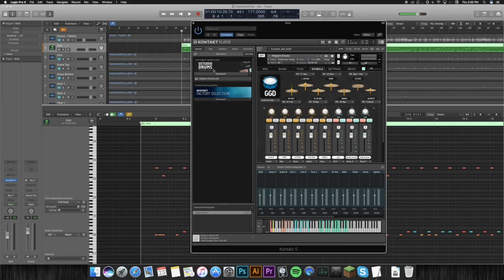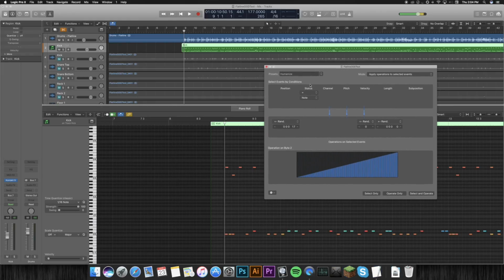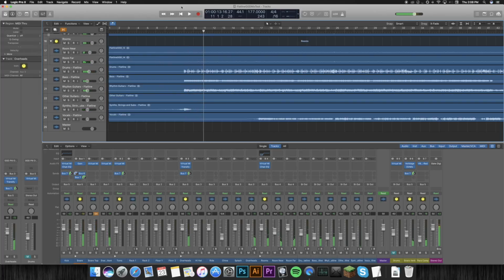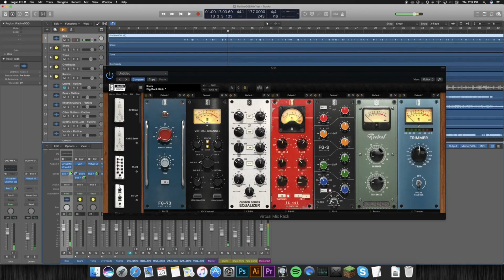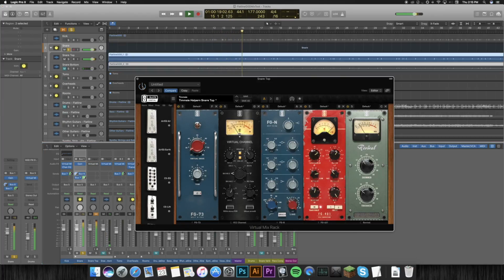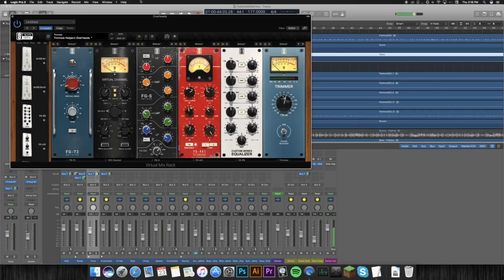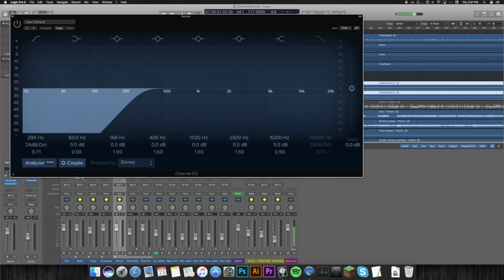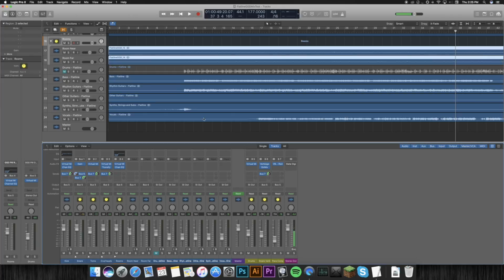Mix Breakdown | Periphery - Flatline GGD 2.0 Cover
In this video, I go over how I processed the PIII samples from GetGood Drums 2.0 in my "drum midi cover" of Flatline, as well as how I am able to trigger all three available crashes, an both splashes, and the basics of how I mapped out the midi notes.

Get ready for 24 minutes of me awkwardly talking to myself!